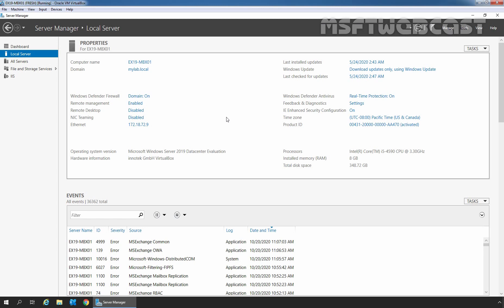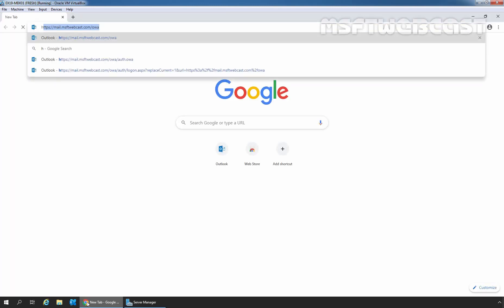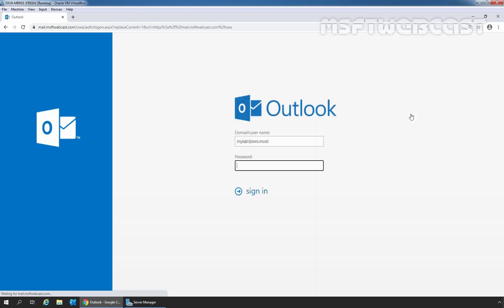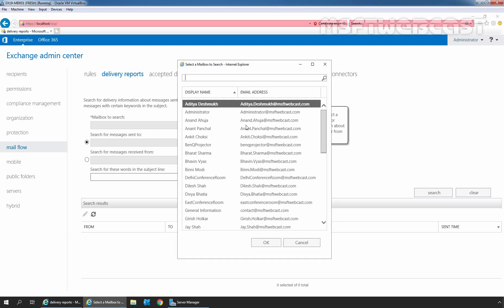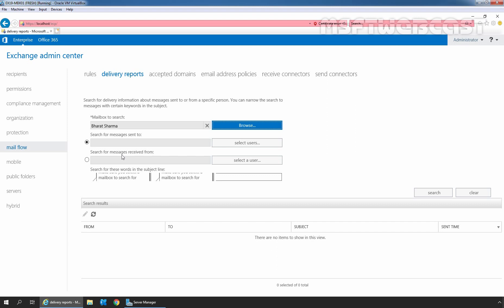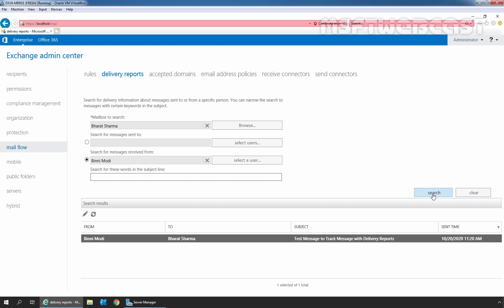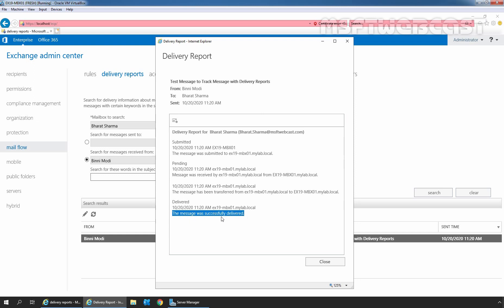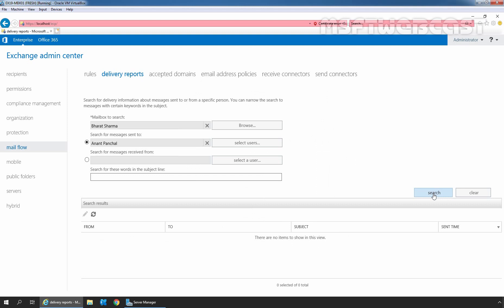61. How to Track Messages with Delivery Reports in Exchange 2019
Microsoft Exchange 2019 Beginners Video Tutorials Series:

This is a step by step guide on How to Track Messages with Delivery Reports in Exchange Server 2019 using Exchange Admin Center web interface.